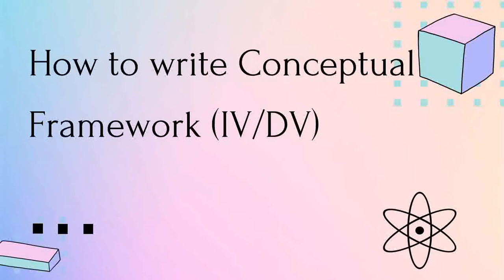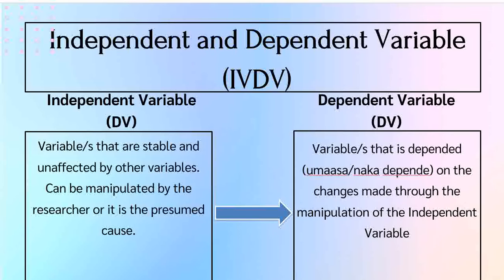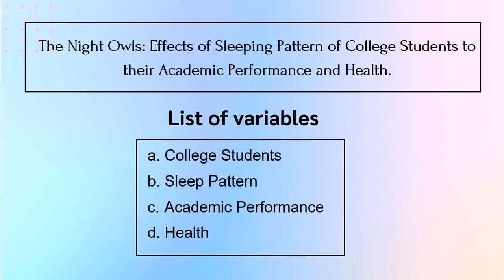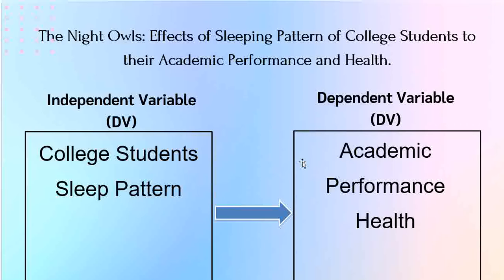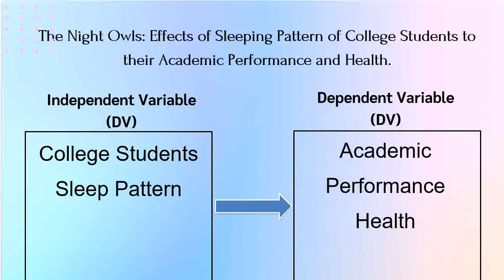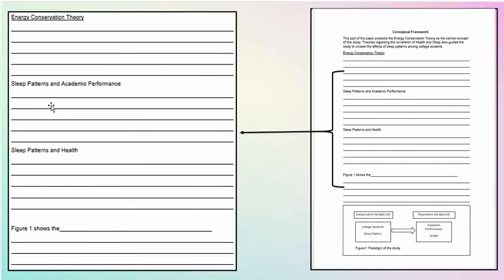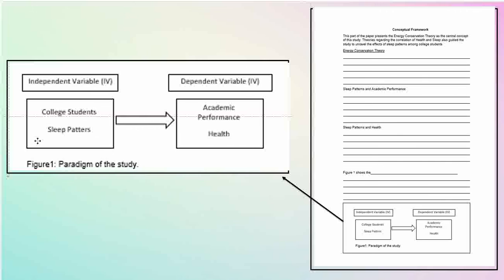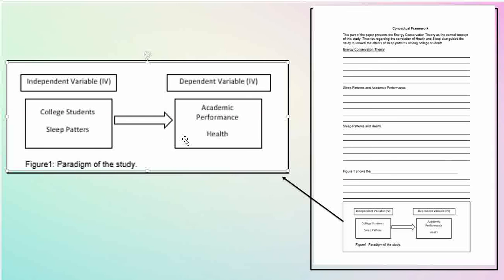How to write a Conceptual Framework? | Step by step guide in making IVDV framework in research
In this video, I discussed how to write a conceptual framework using the IVDV framework.